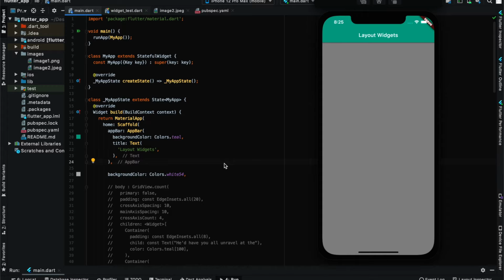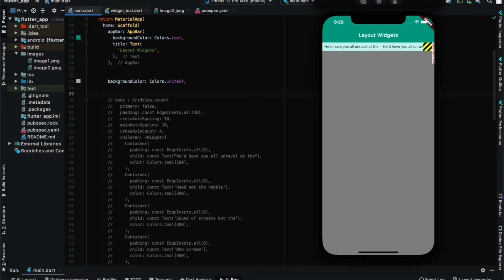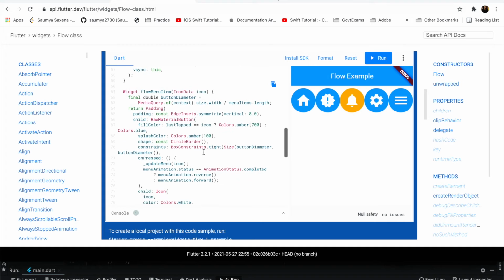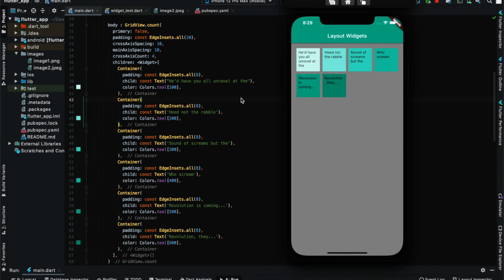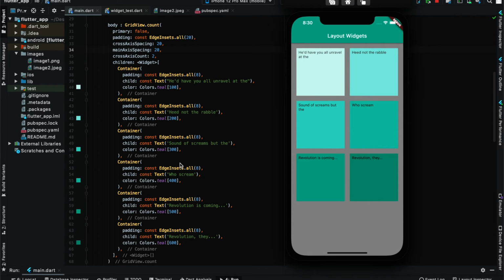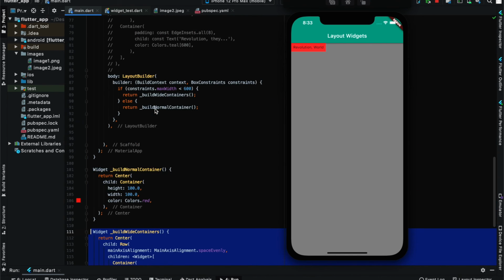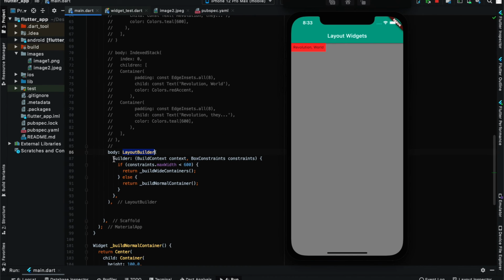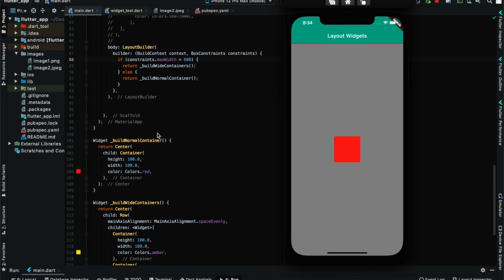Flutter Tutorials | 17 - Layout Widgets ( Part - IV )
Hey Folks ! In this video, we'll be going through some of the layouts widgets we have in flutter.

1. Column
2. Row
3. Flow
4. Grid View
5. Indexed Stack
6. Layout Builder

I hope you find this useful. Let me know your thoughts via comments.